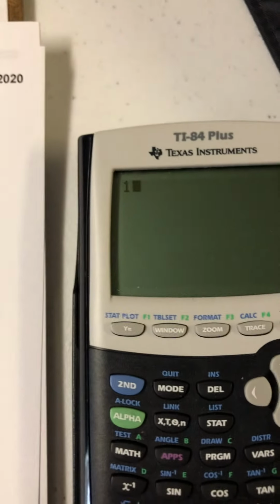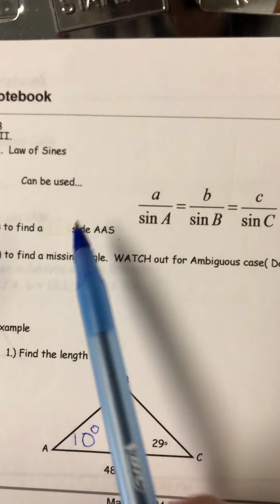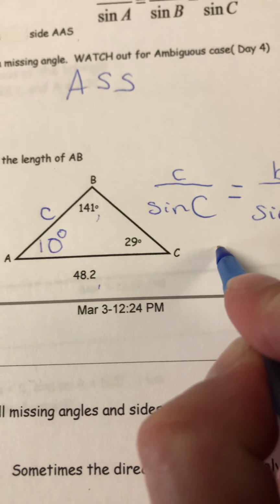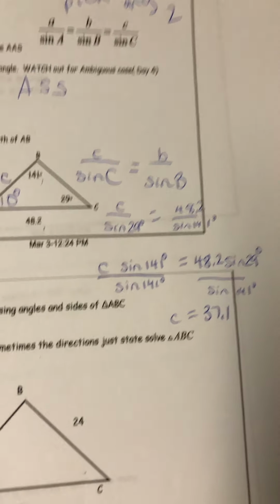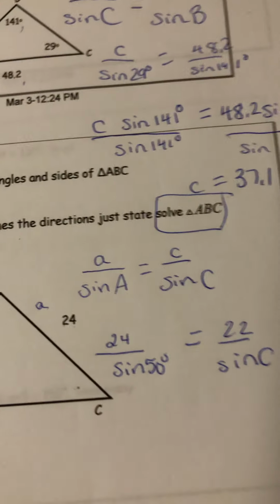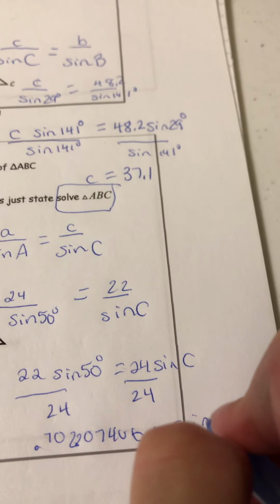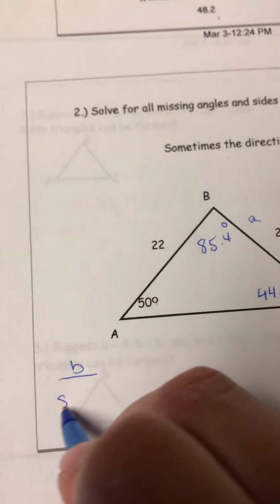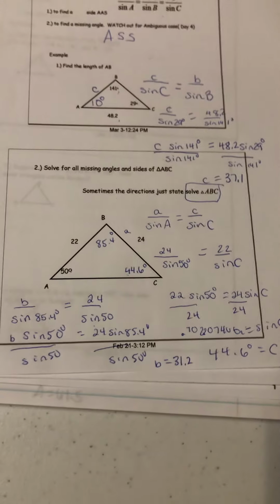Law of sines